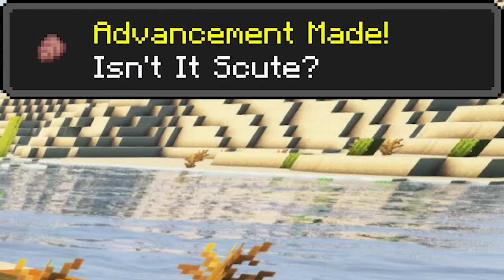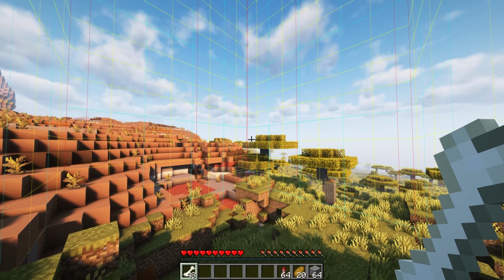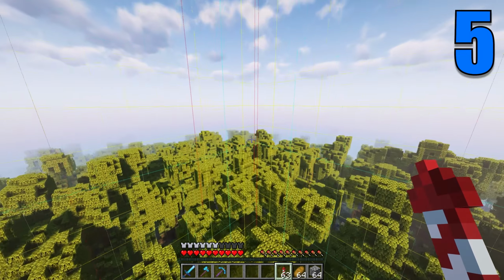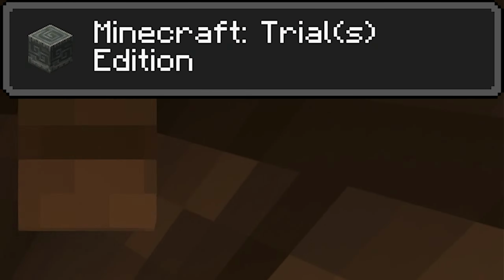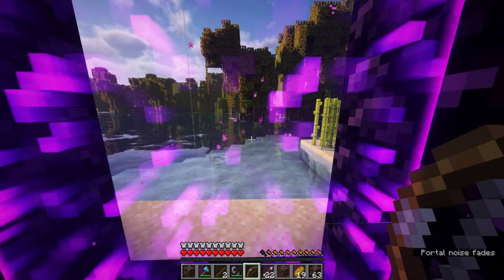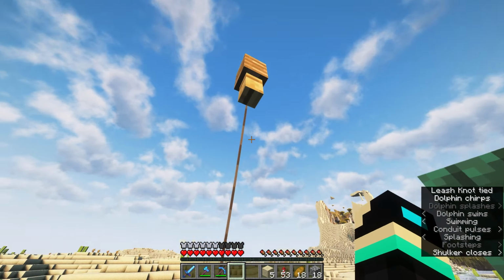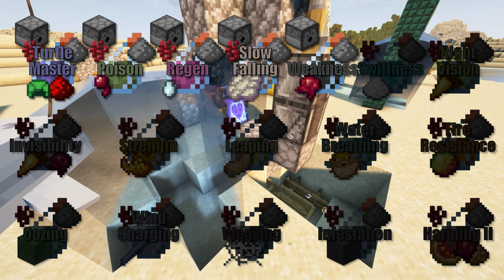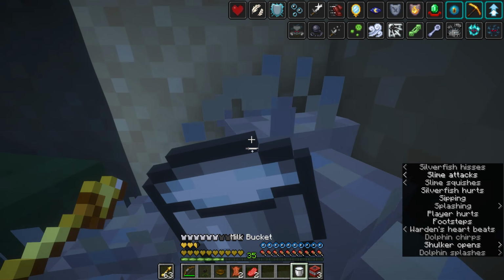HERE'S a TUTORIAL for EVERY NEW 1.21 ADVANCEMENT! [+ SPECIAL]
💡 ADDITIONAL RESOURCES:

Feinberg’s 1.21 AA WR (5:57):

📝 CHAPTERS:

00:00 - 111. Isn't It Scute?
00:26 - 112. Good as New
00:48 - 113. Shear Brilliance!
01:05 - 114. The Whole Pack
03:07 - 115. Crafters Crafting Crafters
03:43 - 116. Minecraft: Trial(s) Edition
05:07 - 117. Lighten Up
05:45 - 118. Who Needs Rockets?
06:12 - 119. Blowback
06:46 - 120. Under Lock and Key
07:13 - 121. Revaulting
07:56 - 122. Over-Overkill
08:53 - Updated 1. Bullseye
09:21 - Updated 2. Sniper Duel
09:57 - Updated 3. Uneasy Alliance
10:31 - Updated 4. Star Trader
11:07 - Updated 5. How Did We Get Here?
13:22 - Updated 6. Caves & Cliffs
13:48 - NV 1. How Did We Get Here? 2.0!
16:56 - Cinematic Trailer

Tutorial with ending digit 0-9;
Updated 1, has digit 3 and so on.

0.

1.

2.

3.

4.

5.

6.
Sam Day - EVERY TIME I SEE YOUR FACE

7.

8.

9.

If you've read all of this I love you!